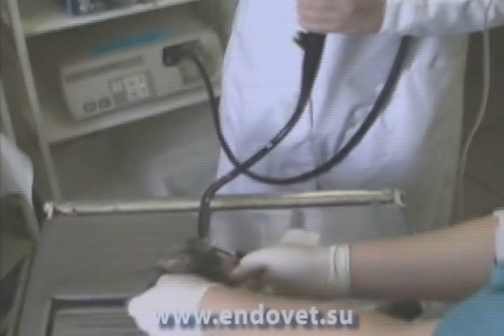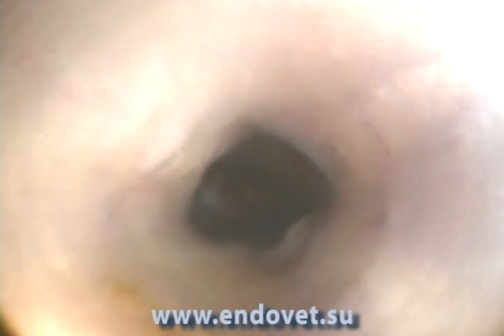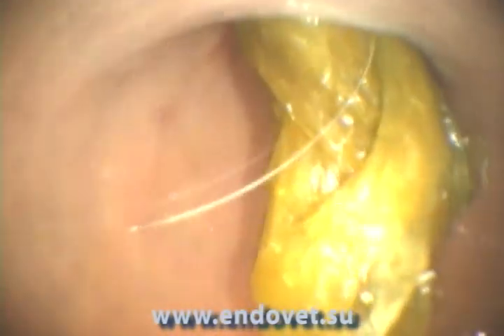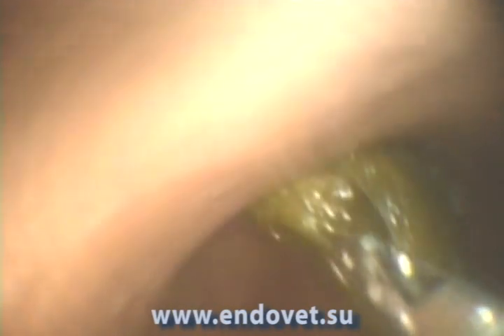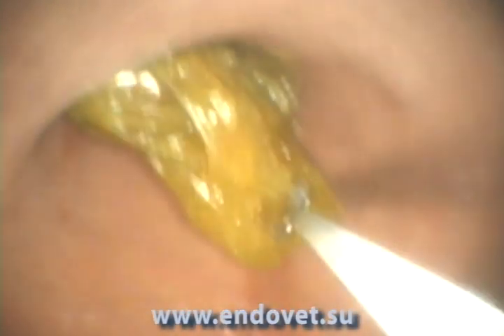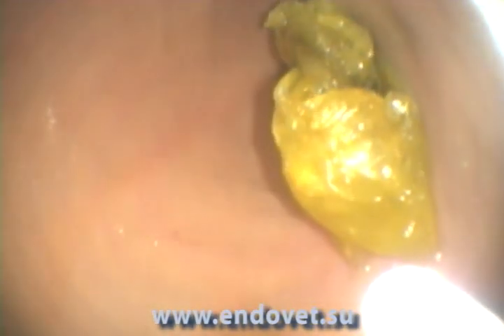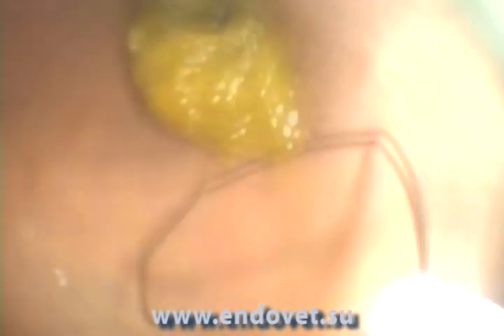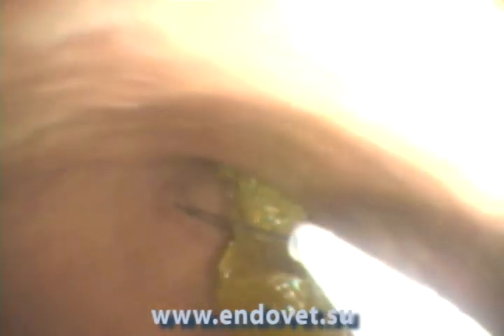Foriegn body of the stomach loop